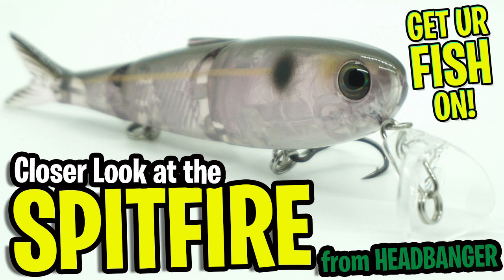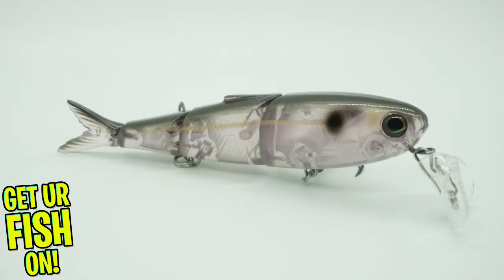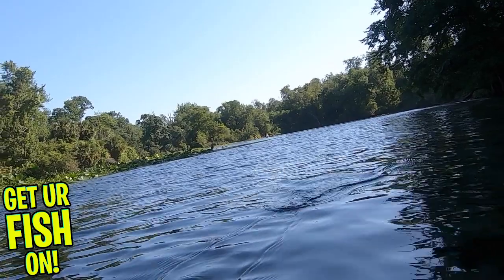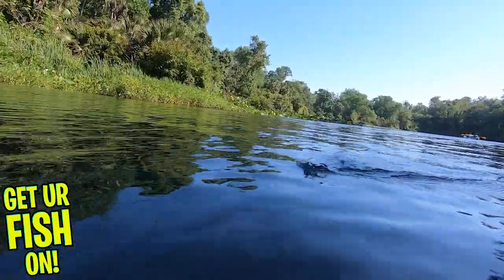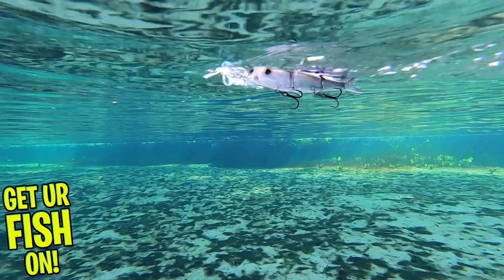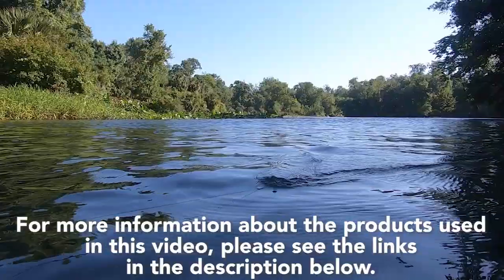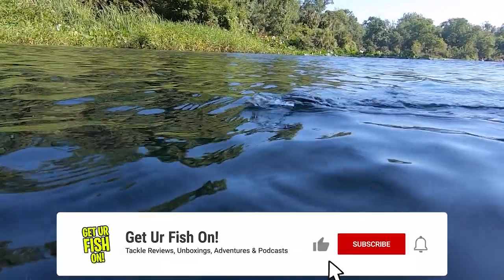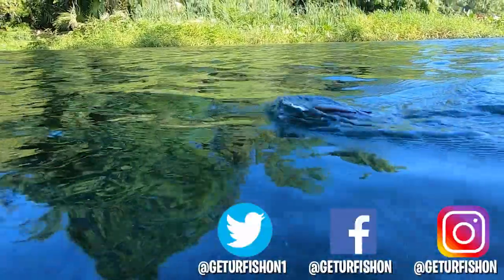Closer Look at the Headbanger Spitfire Top Water Bass Fishing Lure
The Headbanger Spitfire is a hybrid top water wake bait for large mouth bass designed for anglers who love to fish top water lures. It's a topwater swimbait that has good motion and action in the water and delivers commotion that drives bass crazy. This  fishing lure has a multi segmented body, transparent bill, sharp hooks and realistic features that are exceptional.